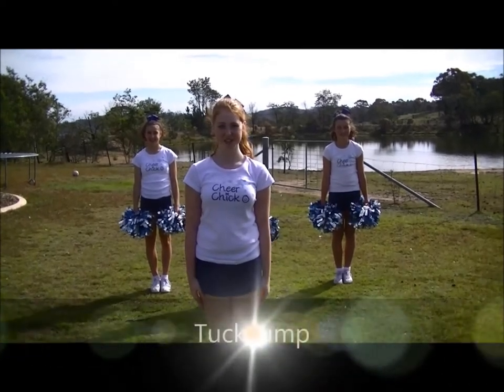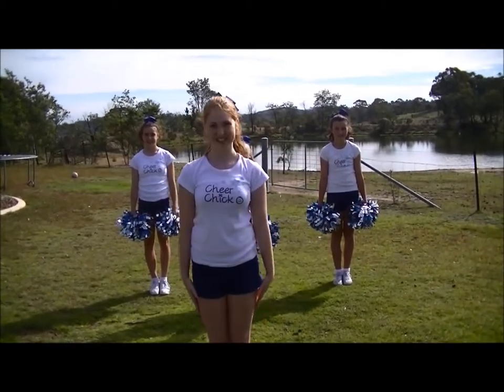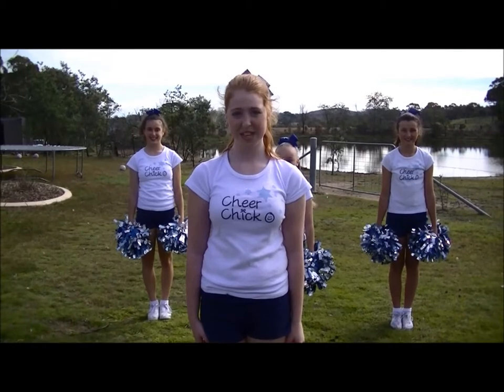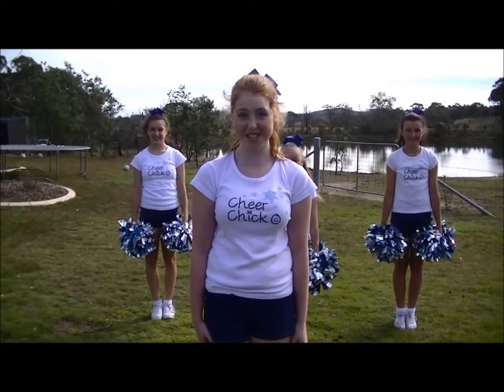Cheer Chick Charlie - Video 21 - Learning jumps (at the farm)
Welcome to Cheer Chick Charlie - A children's book series and merchandise to help children with confidence, resilience, health and fitness.

In this episode the Cheer Chicks teach three cheer jumps. Plus they add a quick motions sequence to show how your jumps could look in a routine. This video is shot in a rural area just outside of Canberra, Australia's Capital City.

The Cheer Chick videos are created by children for children as a way to support others in health, fitness and confidence.

Remember to always stretch before and after you exercise to keep your muscles healthy and to minimise pain.

or check her out on Facebook and Twitter